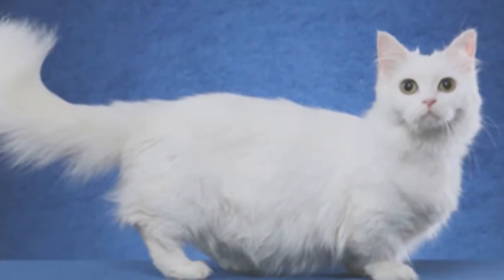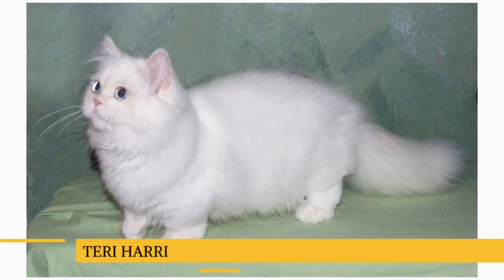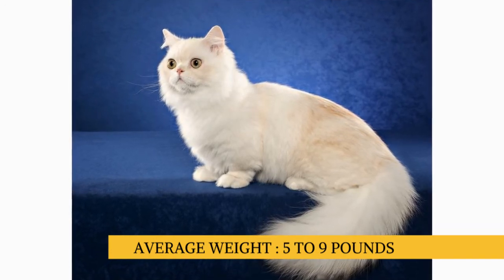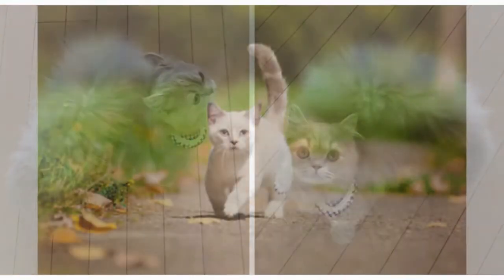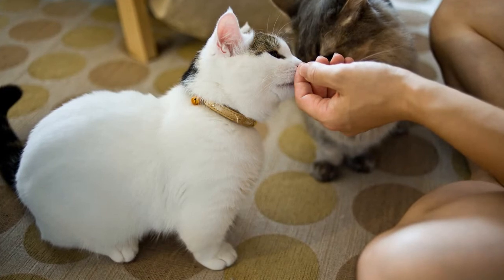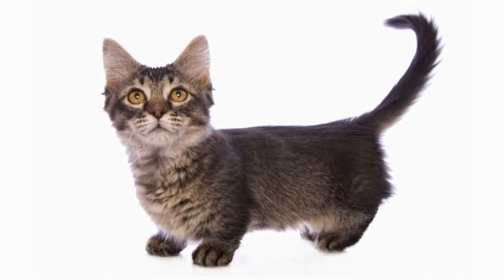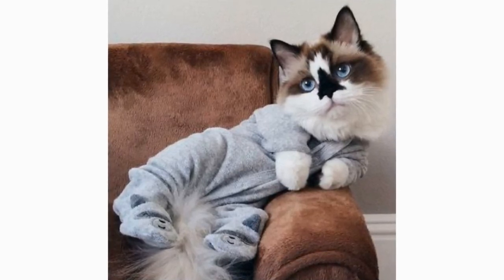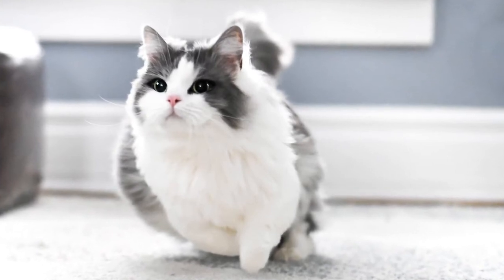The Napoleon Cat 101 : Breed & Personality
In today's video,  we are going to talk about a cat, that could possibly be the friendliest and most lovable cat breed out there.

The Napoleon Cat.

If you dig deep into the history of the Napoleon, you'll discover that this dwarf kitty dates back to 1996.
Their origin story involves a dog breeder by the name of Joe Smith, who decided to breed a cat based on the Munchkin and Persian breeds, after he saw a Wall Street Journal article about Munchkin cats.

Later on, another breeder named Teri Harris, helped to popularize the Napoleon.

The Napoleon was officially acknowledged by the International Cat Association in 2011.

The Napoleon is a small cat. As is always the case, exact size standards might vary.
Most Napoleons weigh in at five to nine pounds. That said, many may be smaller or larger than average.

The Napoleon cat comes in a very large range of colors. In fact, pretty much any color and combination goes with this kitty!

When it comes to grooming, it will depend on whether your Napoleon cat is long or short-haired. While a short-haired Napoleon will make do with weekly brushing sessions, a long-haired feline will need much more attention.

Brushing a long-haired Napoleon four or five times a week will really help ward off the chances of mats forming.

In terms of climate, most Napoleon cats are adaptable. You should also always make sure that there's enough shade and fresh water available during the hotter months.

If you talk to the owner of a Napoleon cat, you'll very quickly hear them go on about just how loving and people-focused these felines are. In fact, when living with a Napoleon cat, you can expect the kitty to follow you around and want to snuggle up with you at any opportunity.

They also do great with kids and will bond very easily with humans. Just remember that the Napoleon is such a sociable kitty, that they really need to be around people as much as possible, so consider another breed of cat if you're going to be away from the house for long periods of the day.

Beyond being a total cuddle bug, the Napoleon also has a playful and curious side. They might not be the most athletic jumpers, mainly due to their short legs, but they are always up for a play session. It's best to add some interactive toys to the living environment, to keep your cat mentally stimulated.

The Napoleon gets along great with young children. Just make sure that early socialization takes place and boundaries are properly set on both sides. Supervise early interactions between kids and cats.

When it comes to other household pets, the good-natured Napoleon usually fares well with many domestic animals. But always supervise early interactions between the new cat and existing pets. Sometimes, these relationships are very much dependent on the individual pets' personalities.

Ultimately, early socialization really pays off with this mixed breed. Make sure to reward your Napoleon for good behavior when you bring them home to your family!